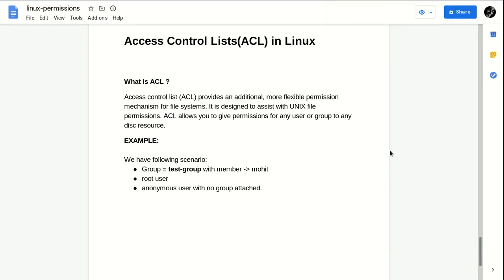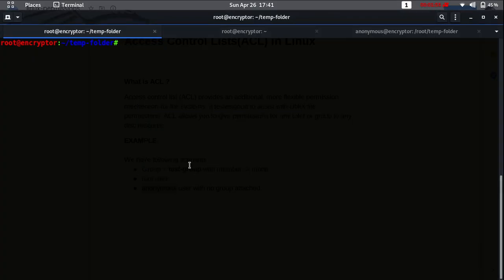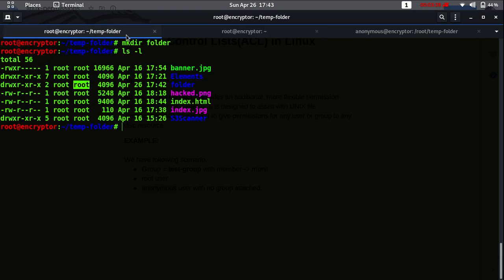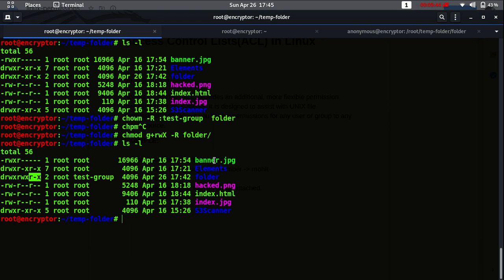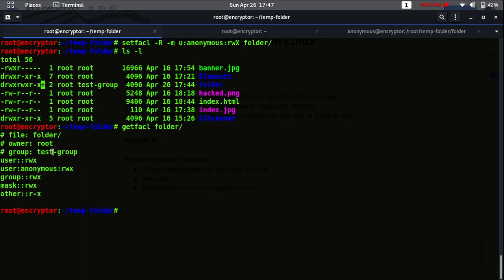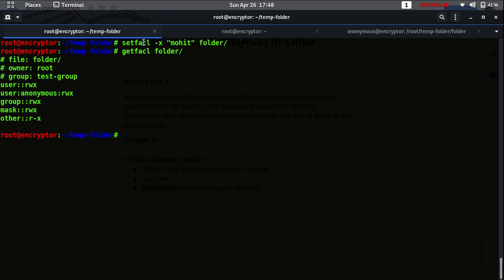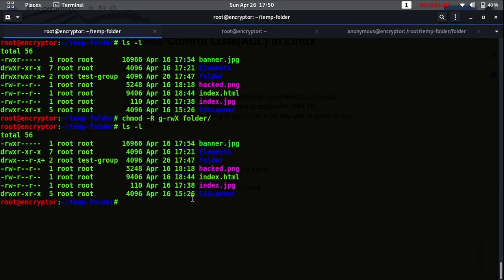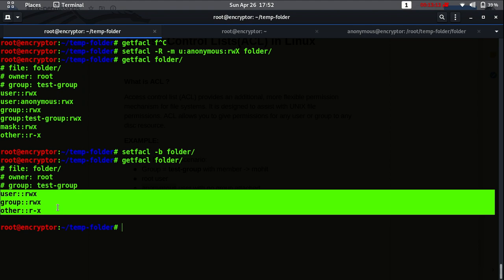Linux Tutorials | Access Control List ( ACL ) In Linux | Linux File Permissions Part-3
What is ACL ?
Access control list (ACL in linux) provides an additional, more flexible permission mechanism for file systems.It is another method to set linux file permissions. It is designed to assist with UNIX file permissions. ACL allows you to give permissions for any user or group to any disc resource.